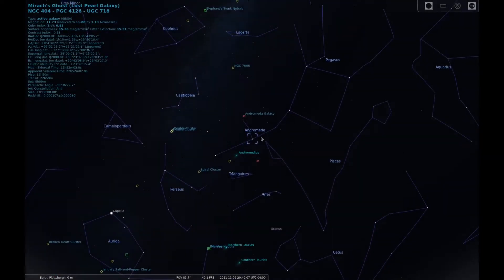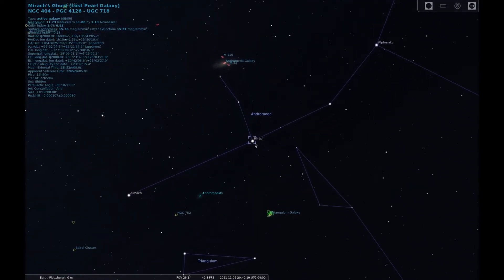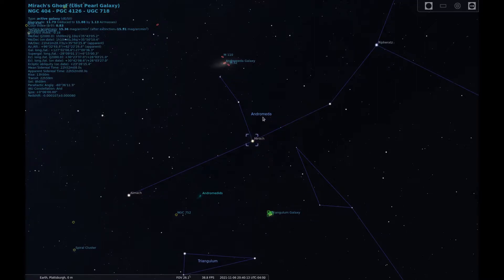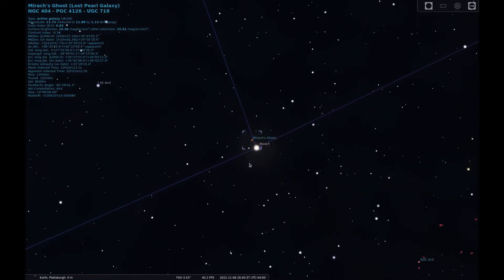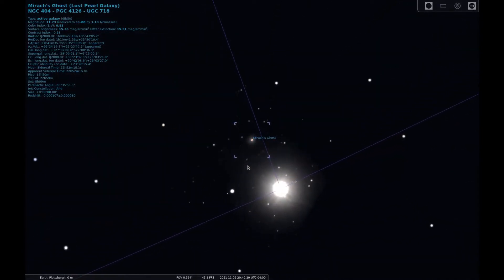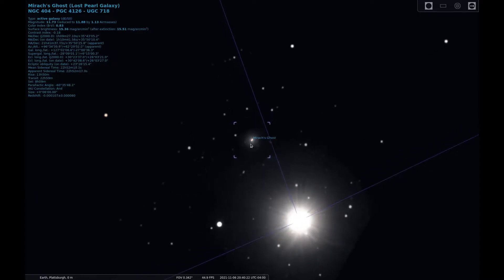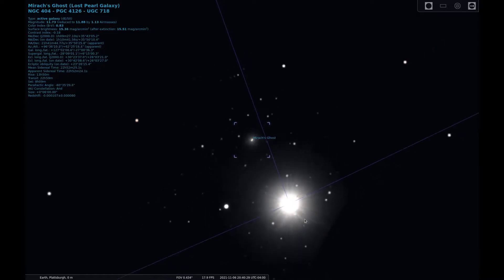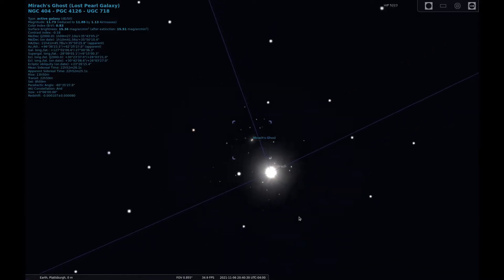Sketching Mirach's Ghost (NGC404) from Dark Skies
This sketch is of NGC404, also known as Mirach's Ghost, in the constellation Andromeda. This small fuzzy lenticular galaxy can be found near the bright orange star Mirach. The galaxy itself can be a bit difficult to find, but it being in such close proximity to Mirach makes it extremely easy to star hop to.